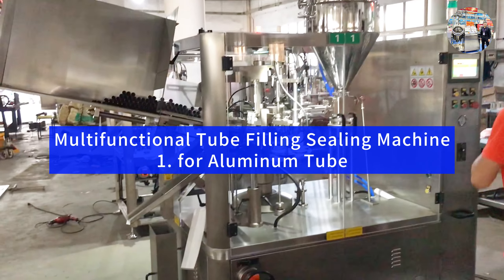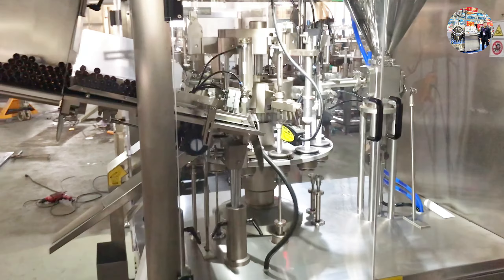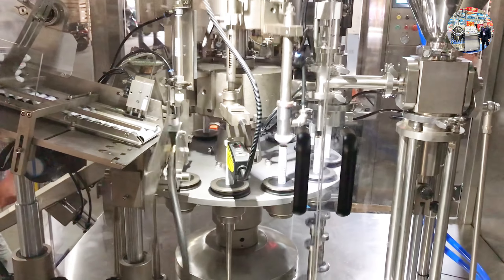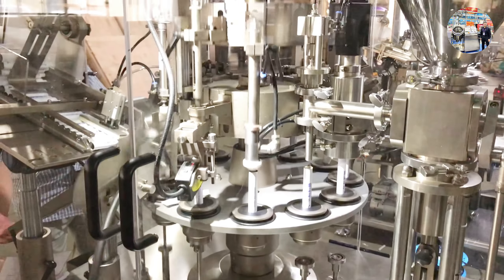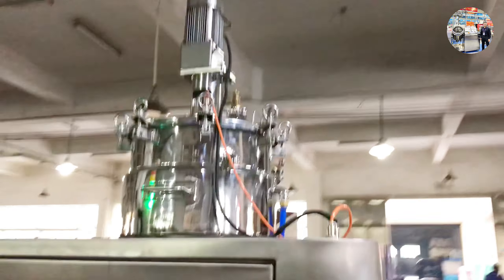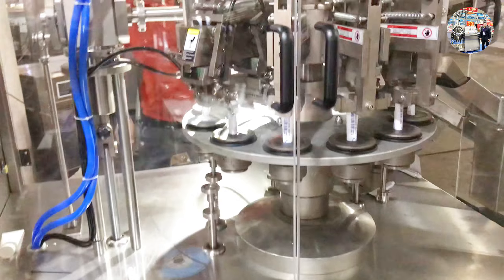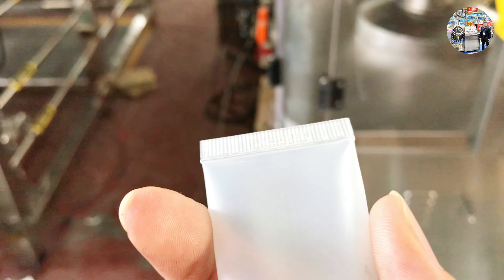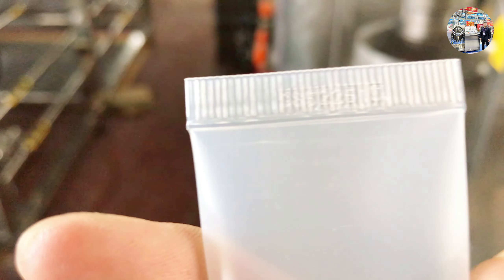Aluminum/Laminated/Plastic Tube Filling Sealing Machine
We specialized in the whole production line for making cosmetic/liquid washing/pharmaceutical products, such as cream, skin care, lotion, shampoo, detergent, gel, liquid soap, ointment, toothpaste, wax, dishwashing, etc. We supply machines with customized ideas, rich experience in turnkey projects, delivery methods, and reliable after-sale service.

3. Making liquid daily chemicals like liquid soap, detergent, hand cream, gel, sanitizer, shampoo, hair care, wax, lotion, facial cleanser, dishwashing